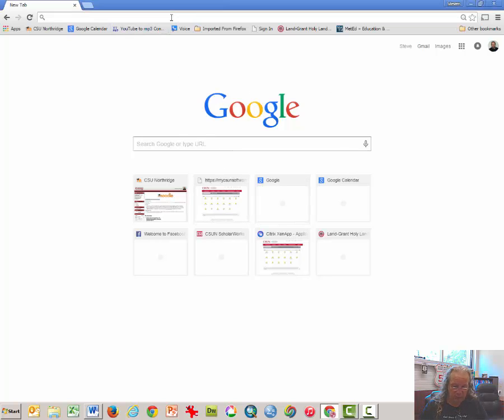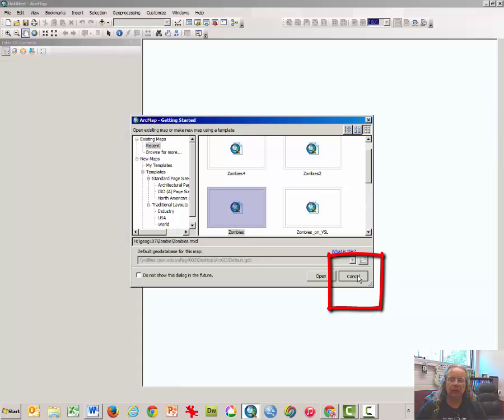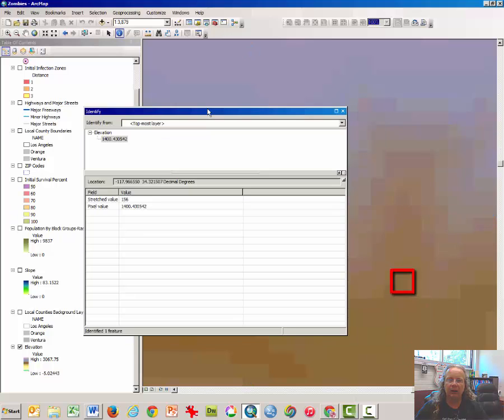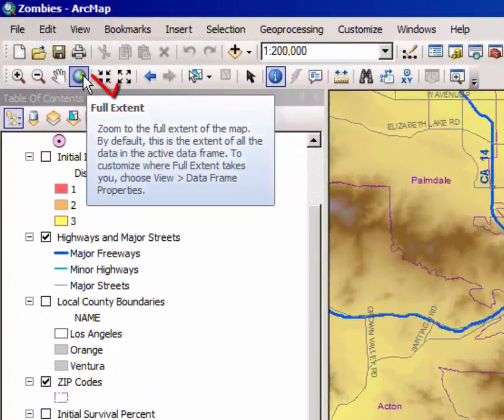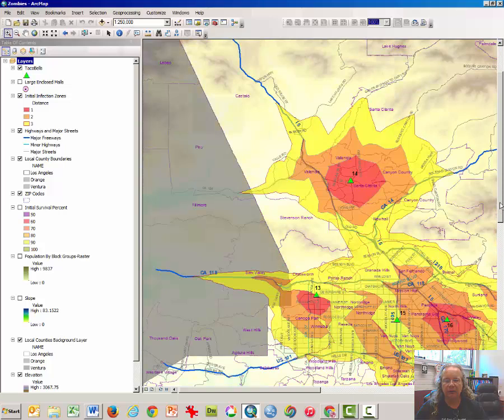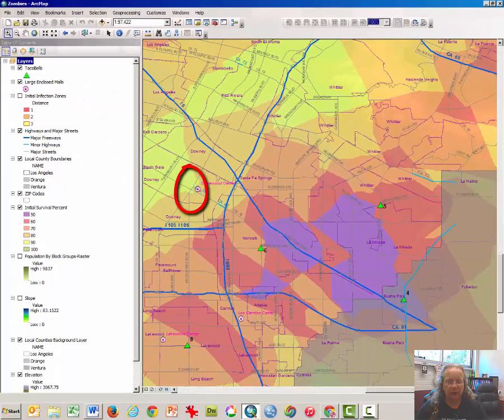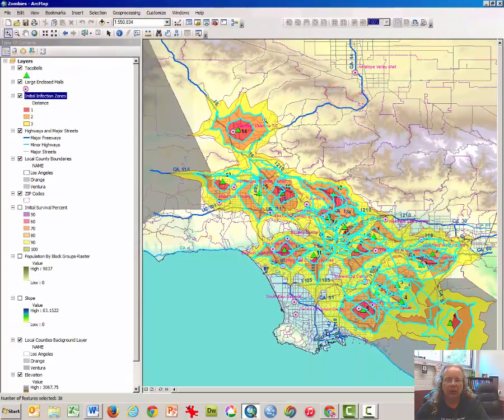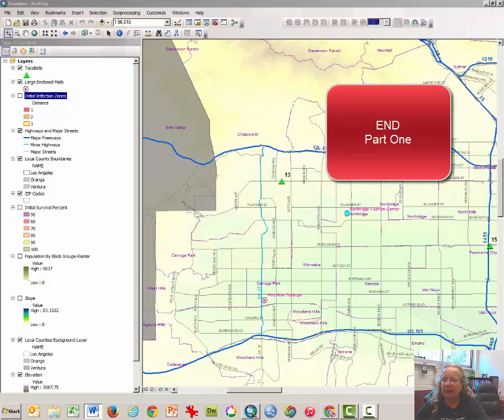Geography 107: Lab- Zombie Part 1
This video tutorial introduces students to the Zombie lab.  You'll learn the difference between raster and vector files and how to select point features using the attribute table.